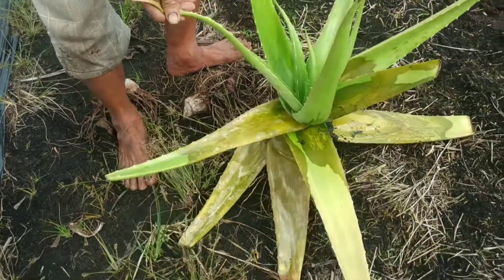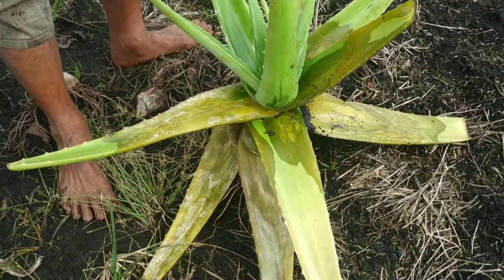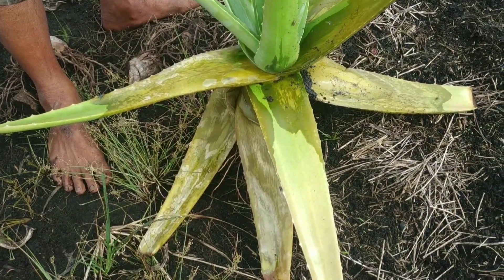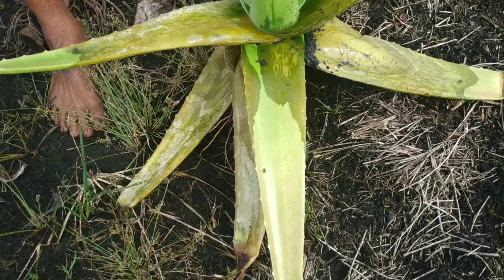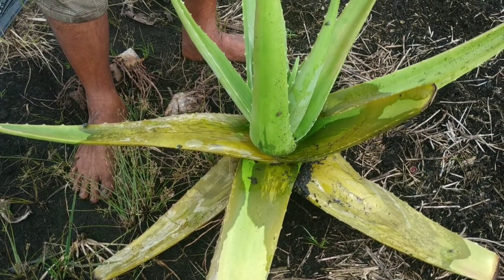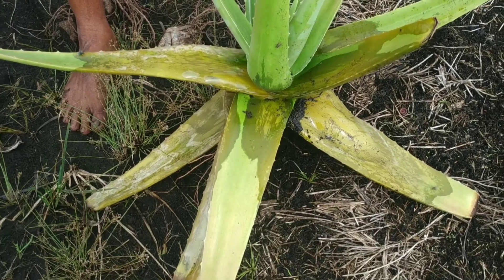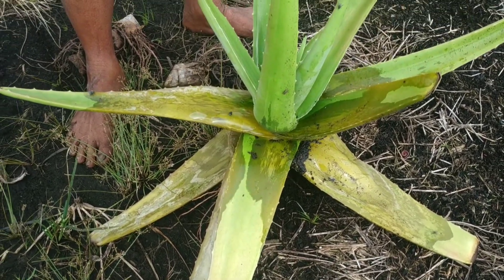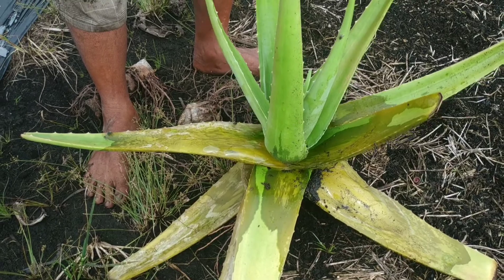Perkebunan Lidah Buaya Katulistiwa -Bhkati Farm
tanaman lidah buaya dapat dimanfaatkan untuk
tanaman lidah buaya menurut fengshui
tanaman lidah buaya dimanfaatkan pada bagian
tanaman lidah buaya termasuk dalam ragam tanaman hias jenis
tanaman lidah buaya dapat diperoleh dengan cara
tanaman lidah buaya mini
tanaman lidah buaya dan manfaatnya
tanaman lidah buaya menguning
tanaman lidah buaya adalah
tanaman lidah buaya adalah salah satu sumber daya alam yang dapat dimanfaatkan untuk
tanaman lidah buaya berfungsi untuk menyuburkan rambut bisa juga untuk ... *
cara merawat tanaman lidah buaya
tanaman lidah buaya digunakan untuk
tanaman lidah buaya dapat dimanfaatkan untuk a makanan b pakaian c industri
tanaman lidah buaya ini banyak dibuat untuk produk shampo nama lain tanaman ini adalah
tanaman lidah buaya memiliki fungsi yang banyak yaitu contohnya
tumbuhan lidah buaya memiliki daun yang berduri untuk mengurangi
tanaman lidah buaya selain untuk penyubur rambut bisa digunakan untuk obat
tanaman lidah buaya tumbuh dengan baik di lingkungan kering
tanaman lidah buaya yang cocok dipakai untuk membuat hand sanitizer
tanaman lidah buaya yang cocok dipakai untuk membuat hand sanitizer adalah
2 manfaat tanaman lidah buaya